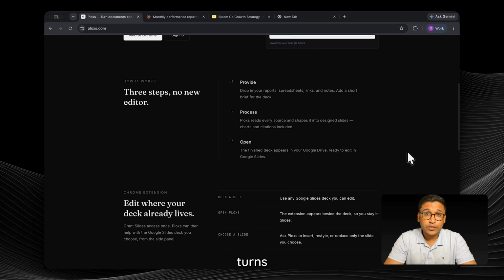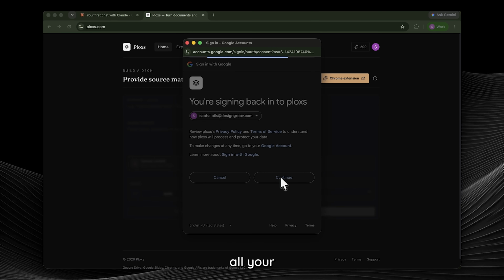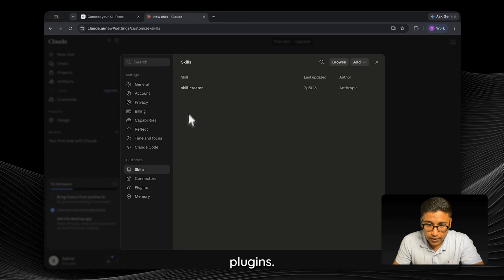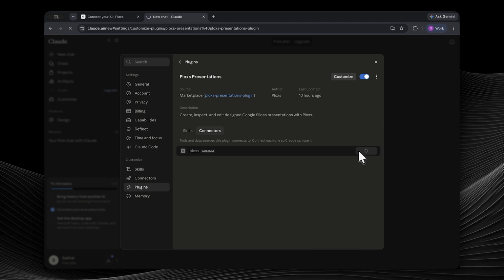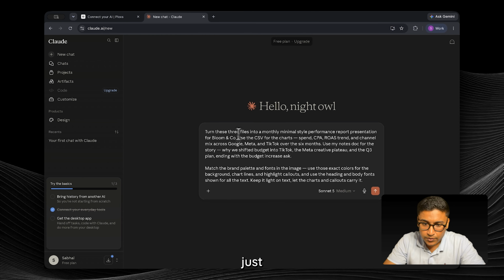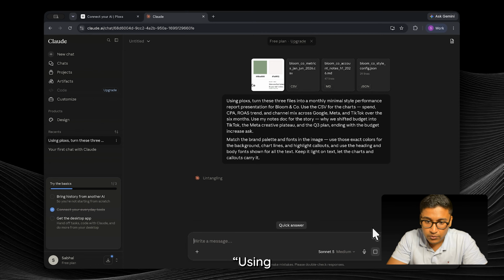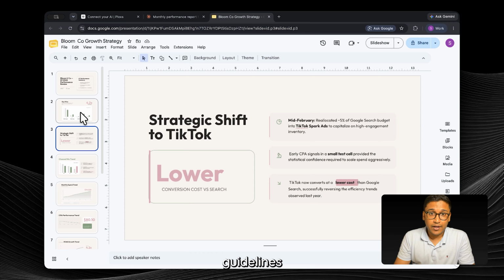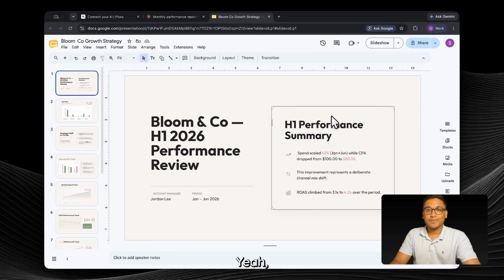The BEST AI Tool to make fully EDITABLE Google Slides (Ploxs + Claude)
Tired of AI slide tools that just give you a locked image or PDF? In this video, I connect Claude and Ploxs to turn rough notes into a fully designed, editable Google Slides presentation. No design software required, and it sticks to your brand guidelines the whole way through.

In this video, I connect Ploxs to Claude, generate a complete slide deck from scratch, and show you exactly how to edit it afterward, either by chatting with Claude directly or using the Ploxs Chrome extension right inside Google Slides. No design software, no starting from a blank template.

What you'll see:
0:00 Intro
0:23 What is Ploxs?
0:45 Making an account in Ploxs
1:01 Ploxs to Claude MCP setup
2:25 Ploxs demo with Claude
3:33 AI generated Google Slide presentation
4:15 Outro

If you make presentations regularly and want a faster, editable way to do it,  this is worth trying.

💬 Got questions about the setup? Drop them in the comments. Happy to help.

Captions available.